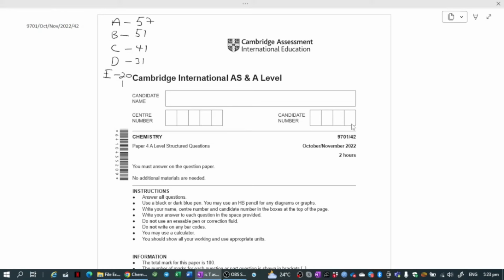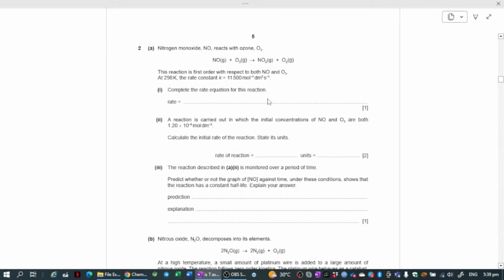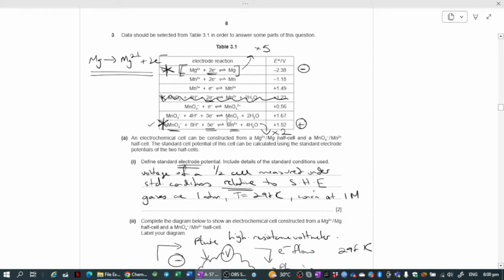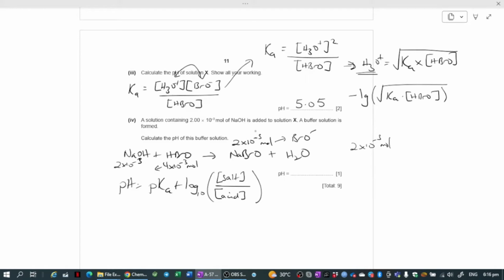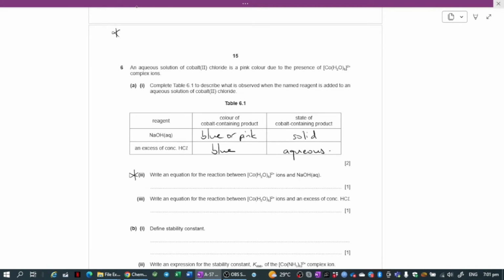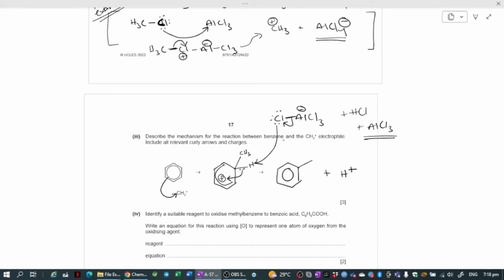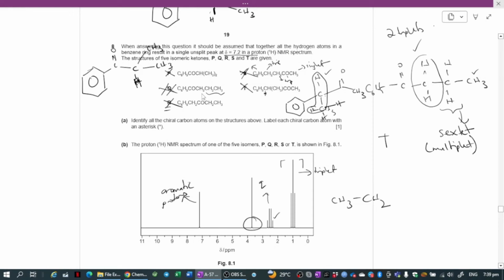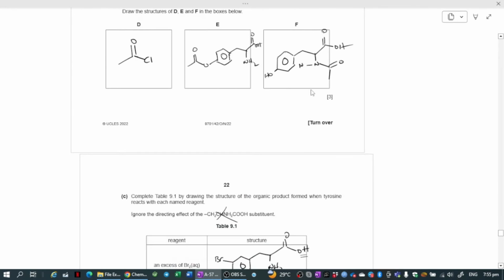9701 OCTOBER/NOVEMBER 2022 PAPER 42 WORKED SOLUTIONS| 9701/Oct/Nov/2022/P42 (CAIE A LEVEL CHEMISTRY)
Today we take a look at the A Level Chemistry (9701) Paper 42 for the October 2022 session.

Please note the correction at 53:54 for Question 5 (c) (ii).

00:00 Intro
00:46 Question 1
15:54 Question 2
24:30 Question 3
37:10 Question 4
48:26 Question 5
1:01:50 Question 6
1:07:58 Question 7
1:26:08 Question 8
1:39:03 Question 9

Exams coming soon and think you need some extra help ? Feel free to contact me at to find out more about my small group/ one on one classes for a variety of IGCSE and GCE subjects. (I am an approved Cambridge examiner!)